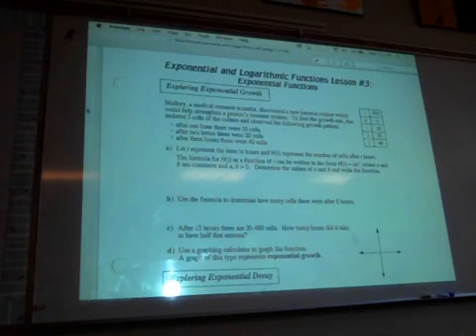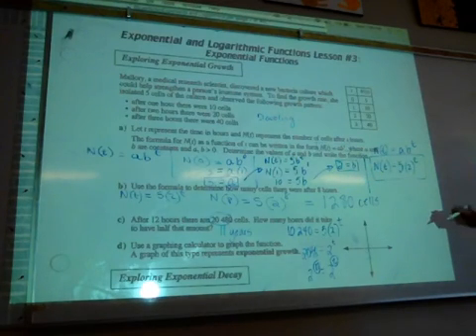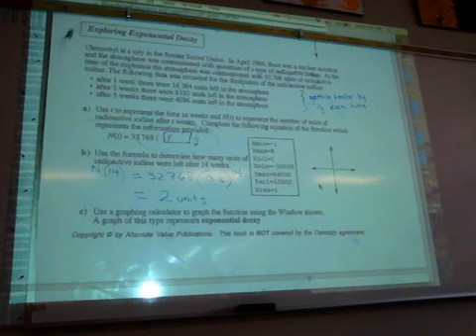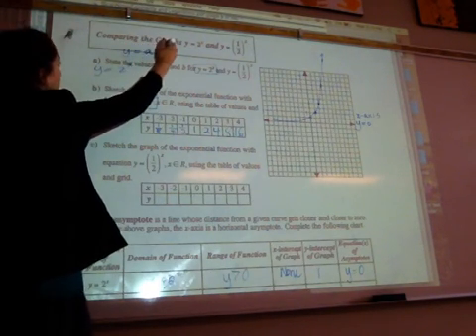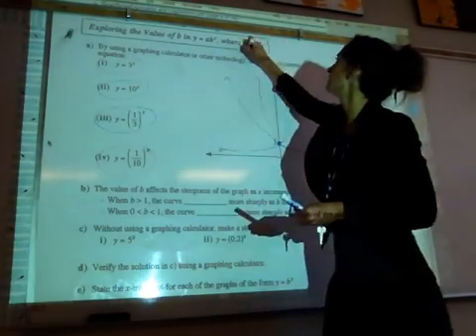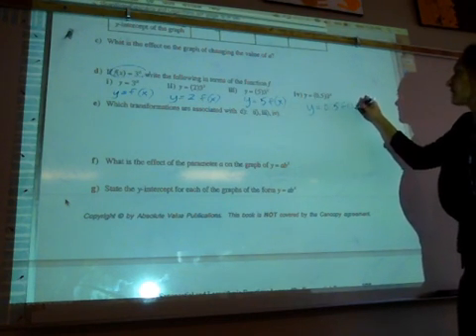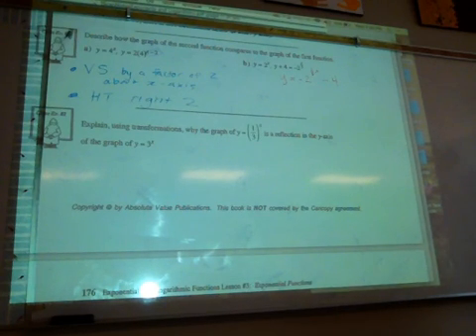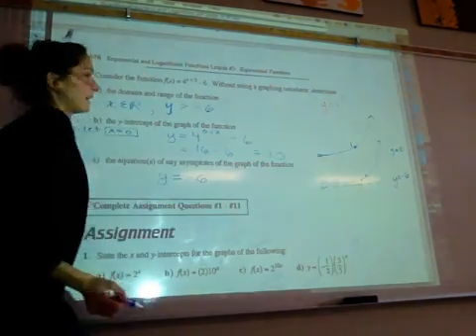Unit 3 - exponents and logarithms - lesson 3 - The Exponential Function